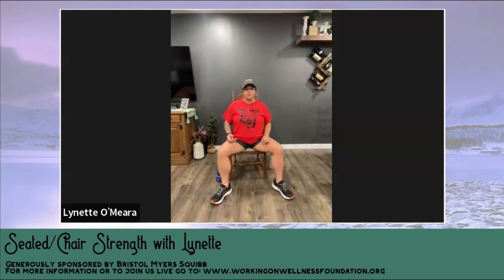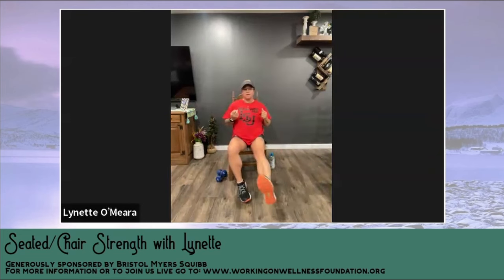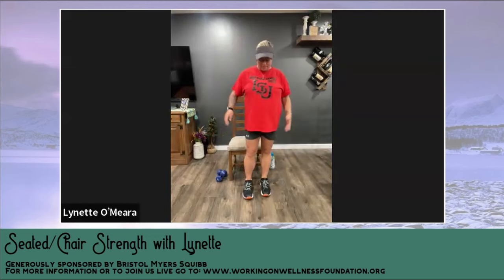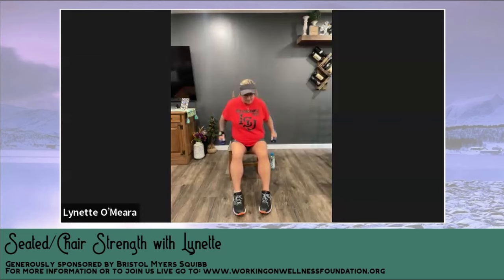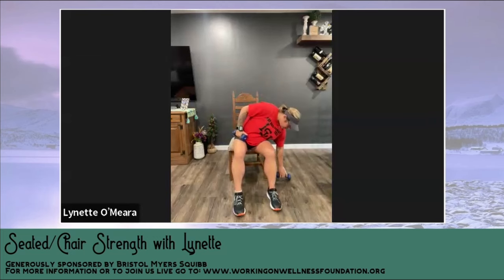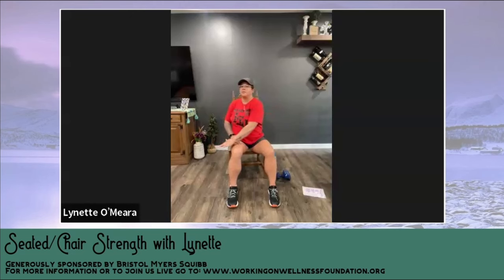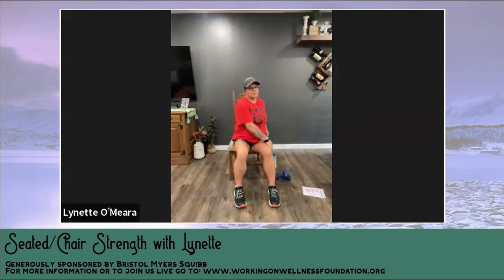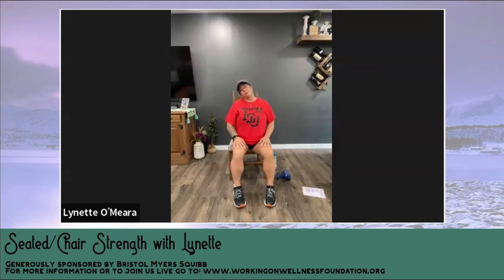20240522 Seated/Chair Strength Training with Lynette sponsored by Bristol Myers Squibb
Special thanks goes to Bristol Myers Squibb for sponsoring today's workout.

Equipment Needed: hand weights

Lynette packs a lot into today's workout: hand exercises, upper-body alphabet set, balance exercises, and counted reps upper and lower body exercises. Then Whew! Stretch out with the cool-down.

But please remember to be safe during your exercise. Modify the exercises to your own abilities but challenge yourself if you can. And be sure to stay hydrated.

00:00 Introduction and warm-up
10:11 Lower body, Upper body, and Core strength exercises
31:39 Balance exercises
38:47 Stretching cool-down